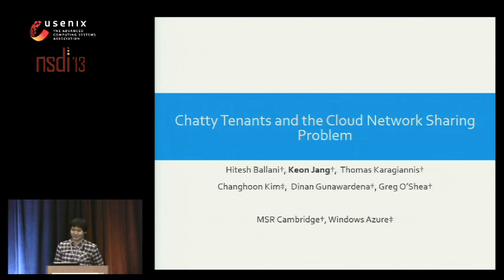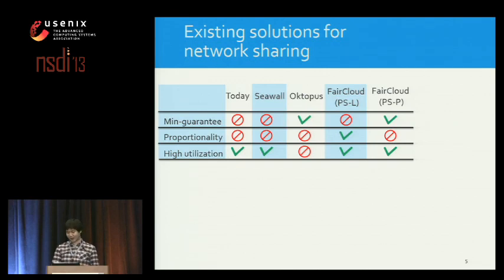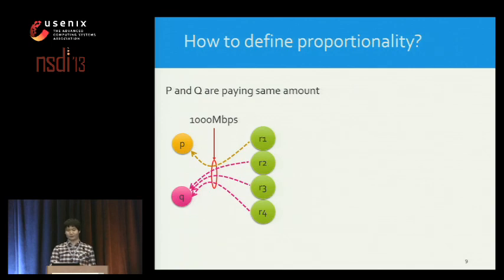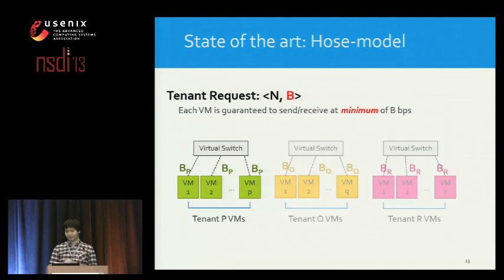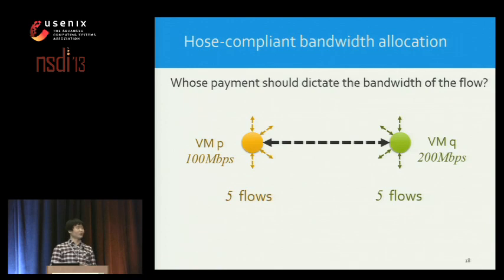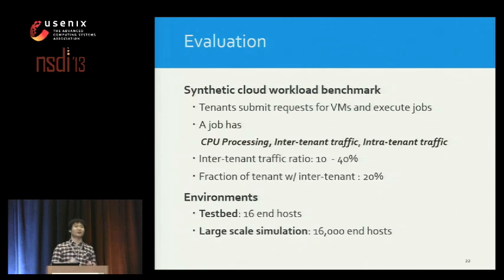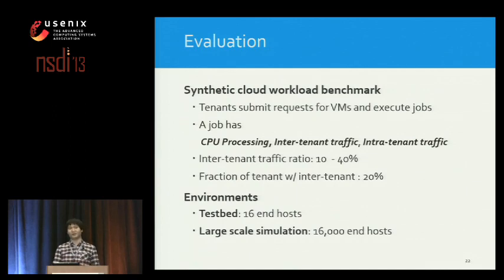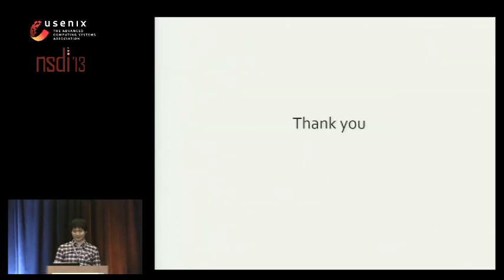NSDI '13 - Chatty Tenants and the Cloud Network Sharing Problem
Chatty Tenants and the Cloud Network Sharing Problem

Hitesh Ballani, Keon Jang, and Thomas Karagiannis, Microsoft Research, Cambridge; Changhoon Kim, Windows Azure; Dinan Gunawardena and Greg O’Shea, Microsoft Research, Cambridge

The emerging ecosystem of cloud applications leads to signiﬁcant inter-tenant communication across a datacenter’s internal network. This poses new challenges for cloud network sharing. Richer inter-tenant trafﬁc patterns make it hard to offer minimum bandwidth guarantees to tenants. Further, for communication between economically distinct entities, it is not clear whose payment should dictate the network allocation.

Motivated by this, we study how a cloud network that carries both intra- and inter-tenant trafﬁc should be shared. We argue for network allocations to be dictated by the least-paying of communication partners. This, when combined with careful VM placement, achieves the complementary goals of providing tenants with minimum bandwidth guarantees while bounding their maximum network impact. Through a prototype deployment and large-scale simulations, we show that minimum bandwidth guarantees, apart from helping tenants achieve predictable performance, also improve overall datacenter throughput. Further, bounding a tenant’s maximum impact mitigates malicious behavior.